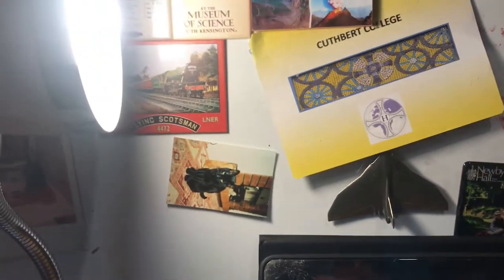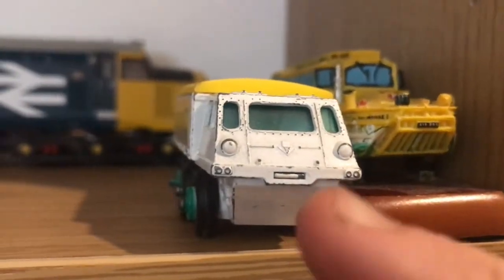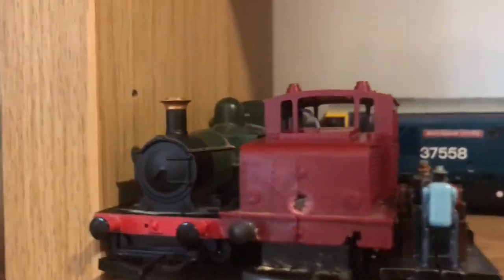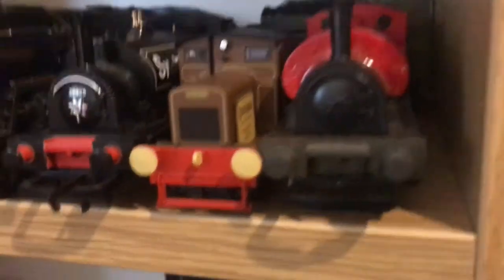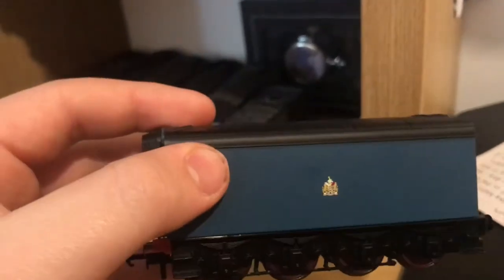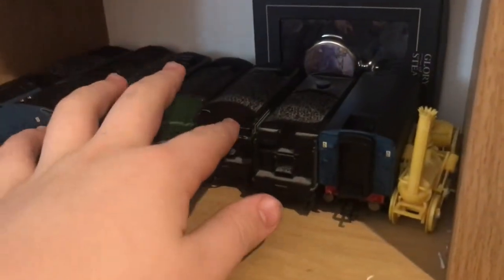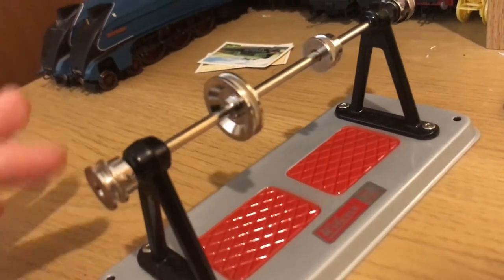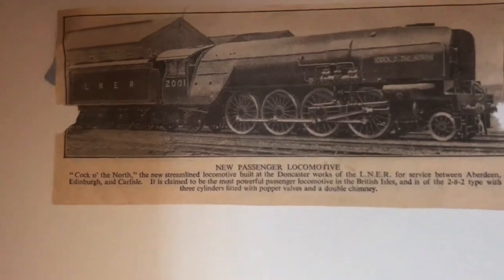My OO Collection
Tees Cottage Guy Twitter Page =